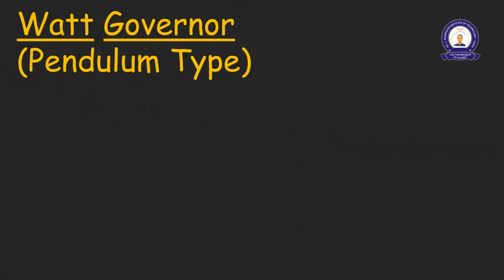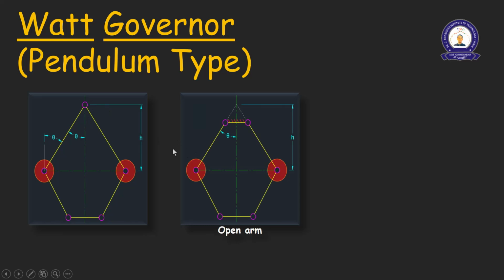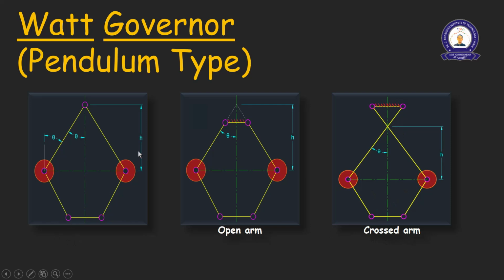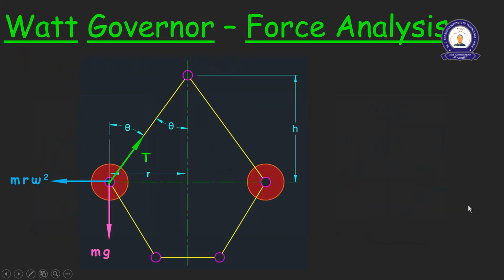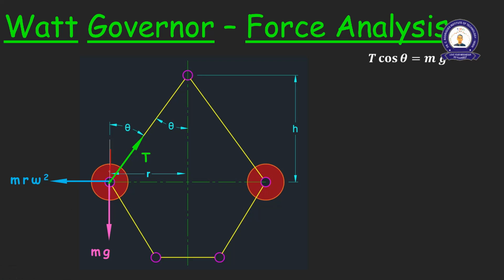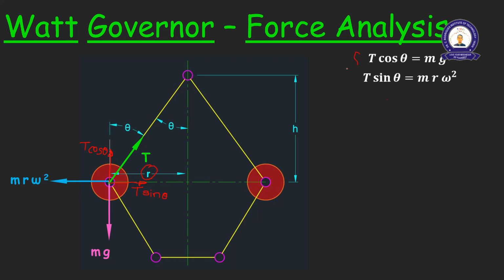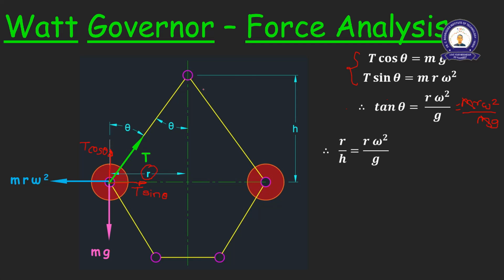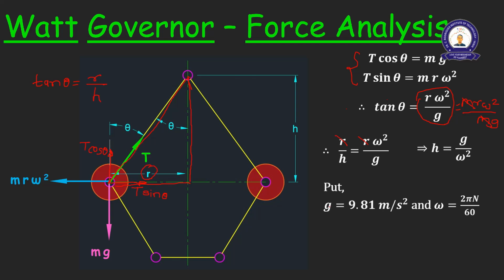Governor force analysis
watt governor derivation

pneumatic governor working animation

porter governor experiment

mechanical governor working animation

watt governor working animation

hartnell governor

woodward governor working animation

proell governor

watt governor

centrifugal governor working animation

porter governor

hydraulic governor working animation

inertia governor

electronic governor working animation

inertia governor working animation

proell governor working animation